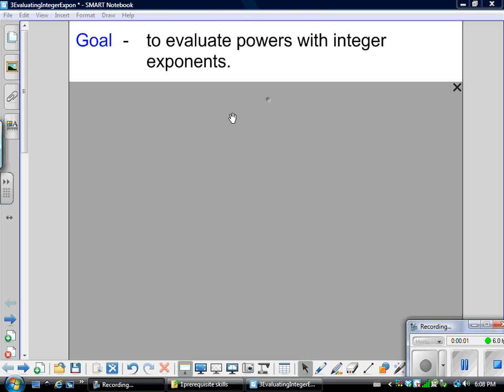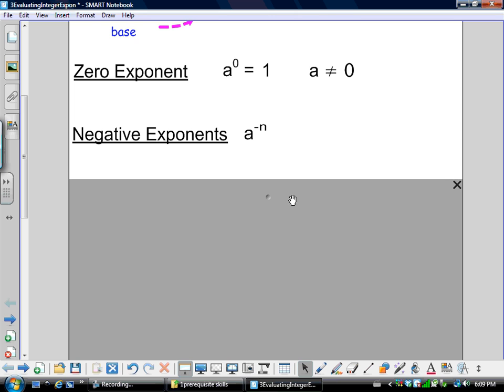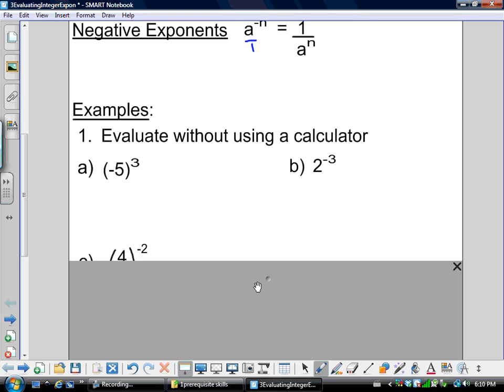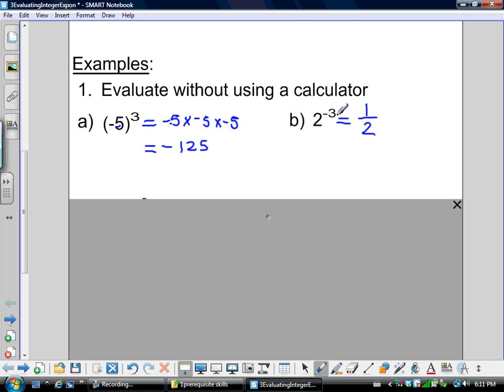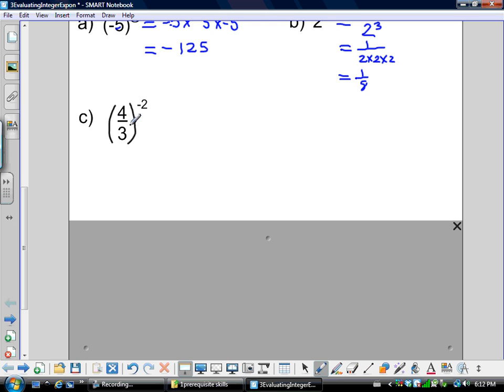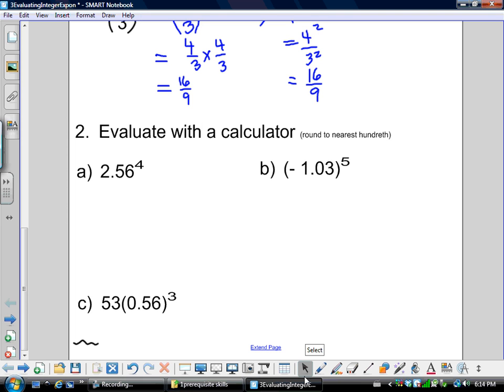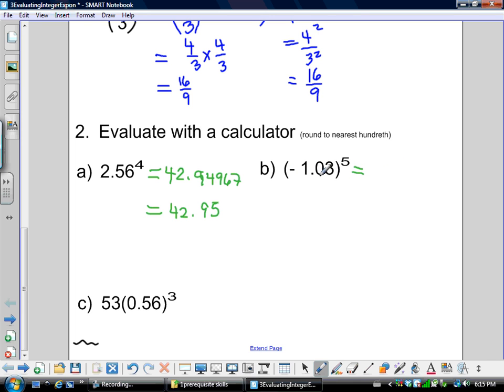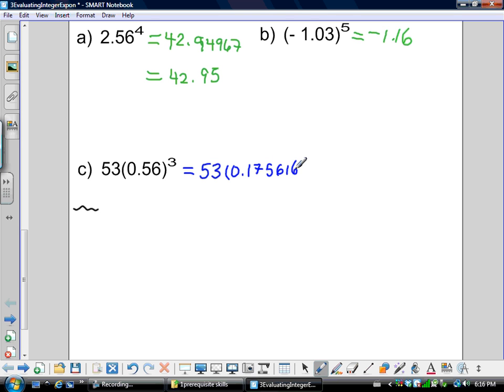1c Evaluating Integer Exponents